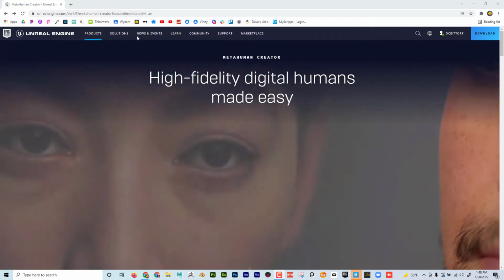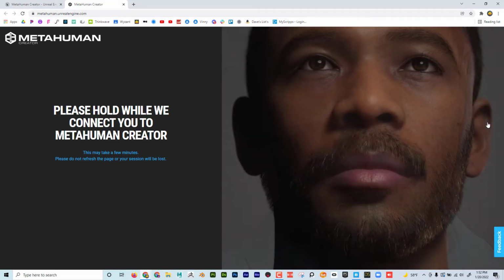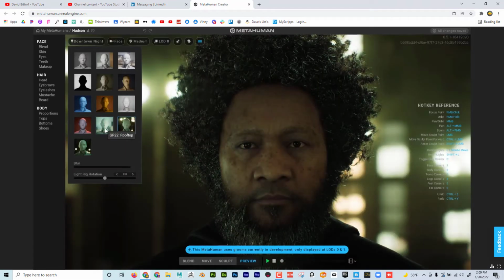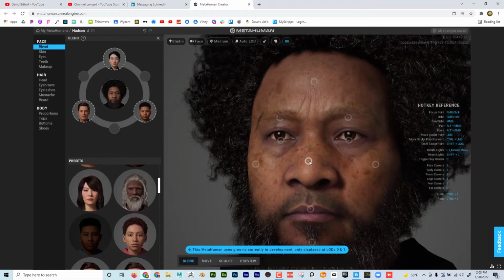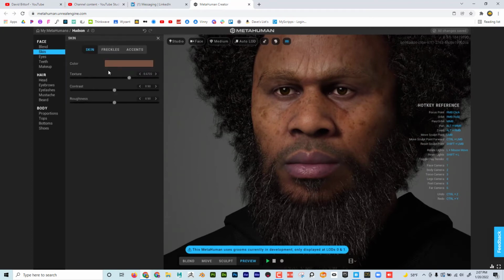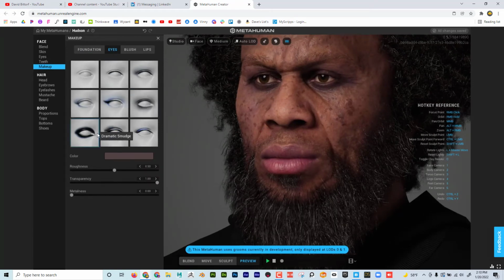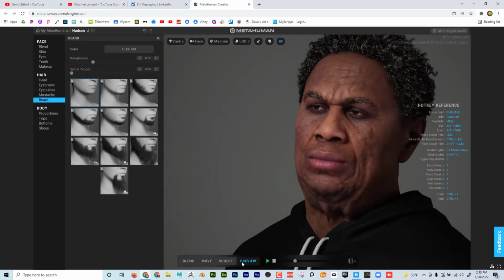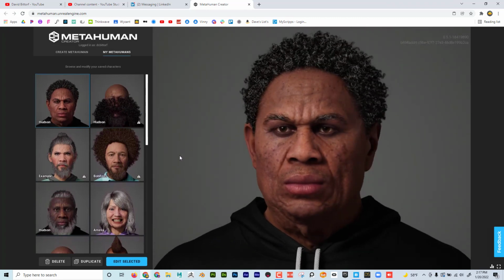MetaHuman Creator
In this YouTube tutorial, I'll show you how to create your own custom character using Meta Human Creator, and it won't cost you a thing! You'll learn the basics of sculpting, texturing, and rigging your character, and how to export it to other software. Don't miss out on this amazing opportunity to create your own unique character.

TIMECODES:
0:00               Intro
0:48               Download Bridge
3:36               Meta Human Creator Overview
10:02            Customize Meta Human
10:05                   -Blends
12:24                  - Move
13:07                  - Sculpt
14:35                  - Skin
15:58                  - Eyes
16:51                  - Teeth
17:57                  - Makeup
18:33            Hair
22:23            Body